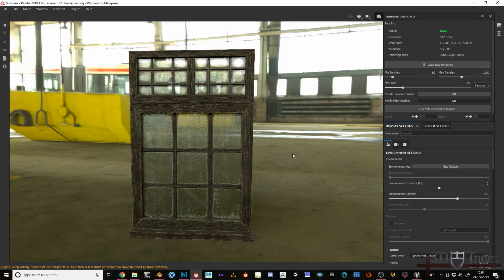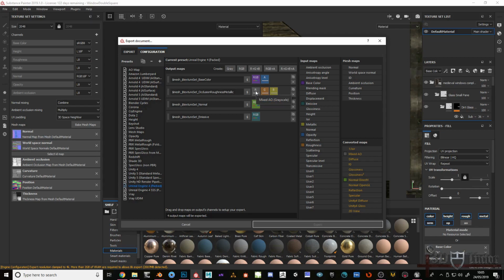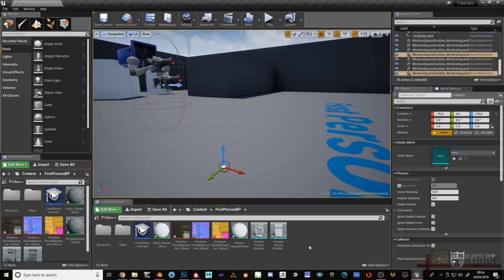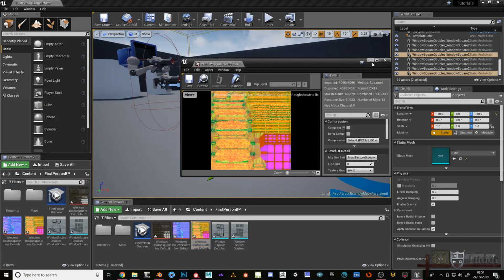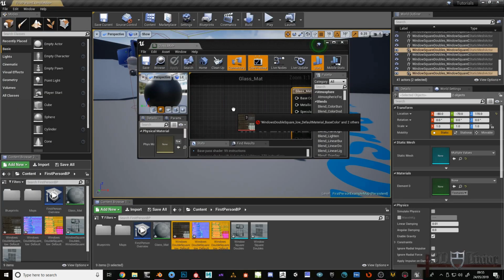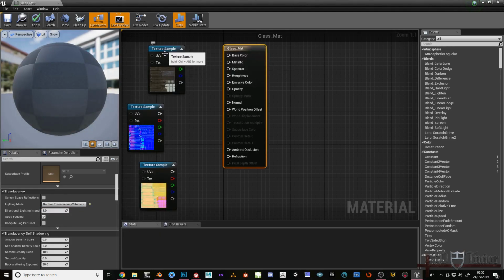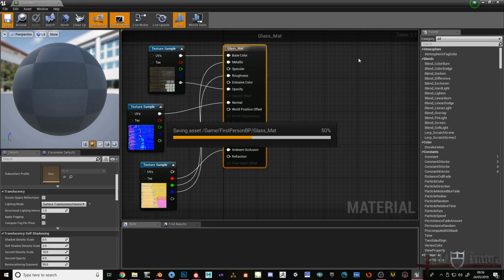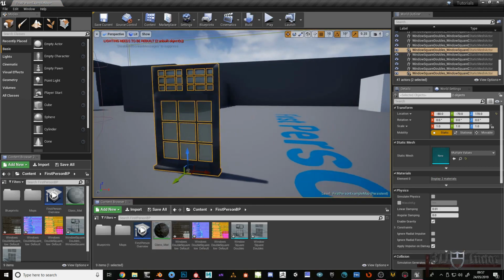Substance Painter Importing Glass to Unreal Engine UE4 Easy and Quick Tutorial Window Realistic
An introduction in Substance Painter and Unreal Engine 4 (UE4) software through texturing windows.

Hello everyone! Welcome to a short tutorial showing you how to take glass from Substance Painter and export it into Unreal Engine 4. The focus of this video is to show you the process while keeping the quality at about the same level when you export glass from Substance Painter into UE4.

LET’S CONNECT!